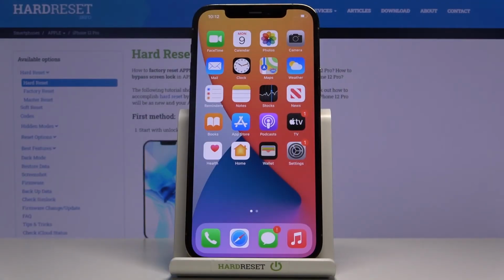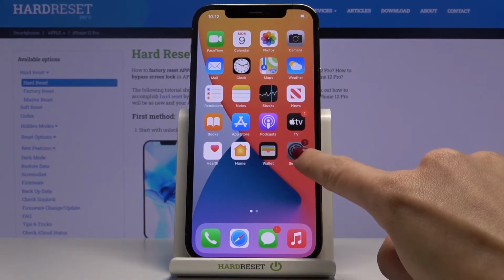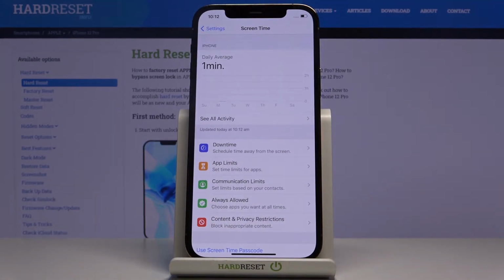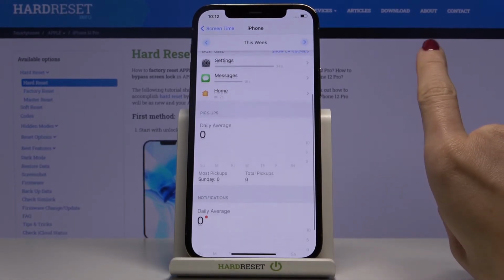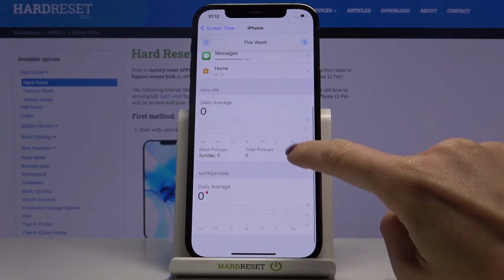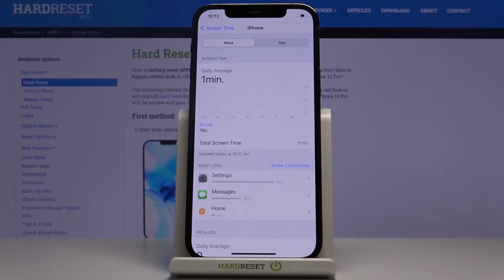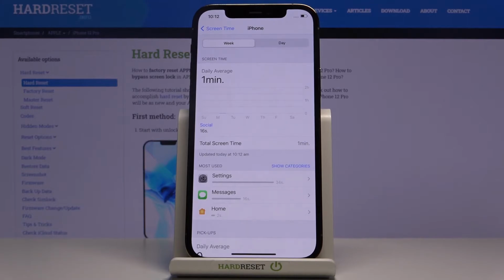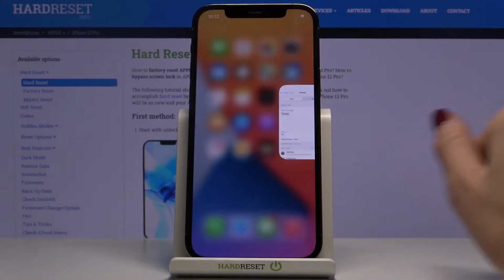How to Find Total Screen Time on iPhone 12 Pro – Verify Display Time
Learn more info about iPhone 12 Pro:
Check out the presented video guide, where we teach you how to get access to the settings that show the total screen time on iPhone 12 Pro. If you are interested in how much time you speed on iPhone 12 Pro, find out the attached tutorial and go to the display settings to verify the exact time of displaying each application that you are using on your iPhone. Let’s follow the uploaded tutorial and without any trouble getting access to the display settings. Visit our HardReset.info YT channel and discover many useful tutorials for iPhone 12 Pro.

How to check how much time you spend on iPhone 12 Pro? How to check how much time you spend on applications in iPhone 12 Pro? How to see how much time you spend on iPhone 12 Pro? How to check total screen time in iPhone 12 Pro? How to see total screen time in iPhone 12 Pro? How to get access to display settings in iPhone 12 Pro?